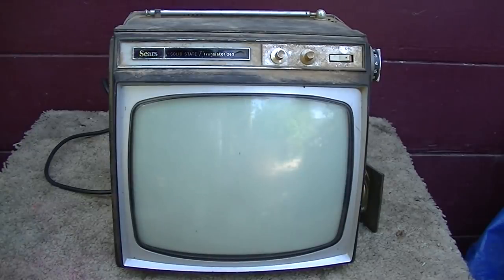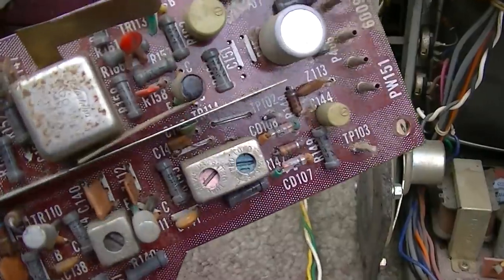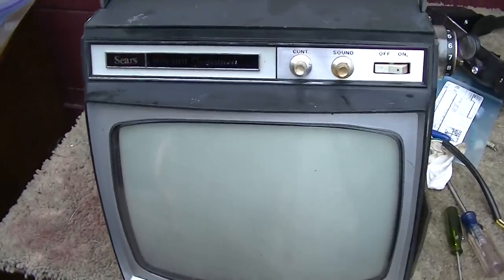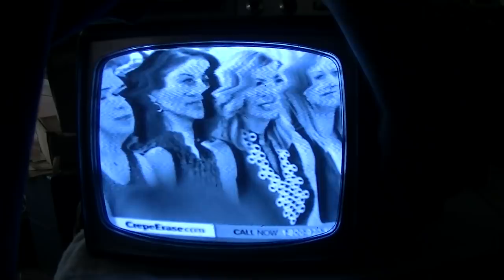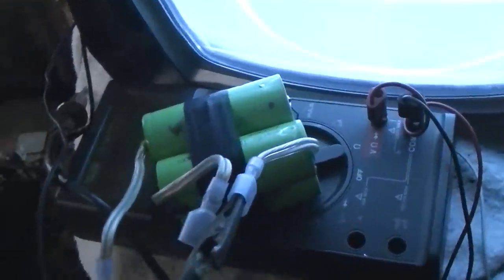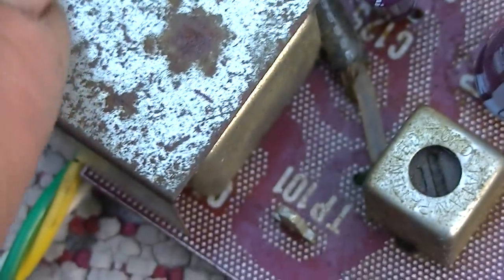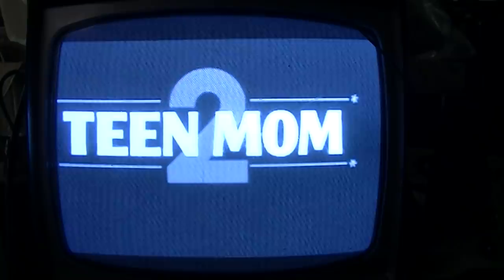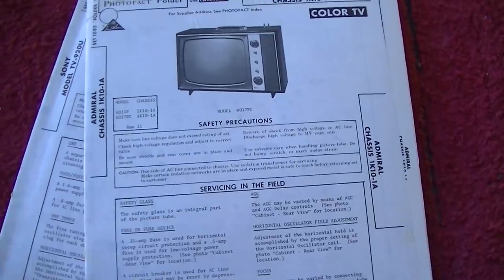Recapping and Troubleshooting 1966 Sears Toshiba Portable Black And White Television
THE STRUGGLE IS REAL